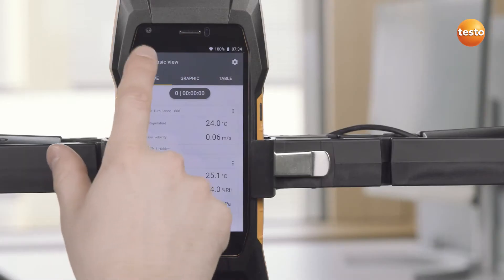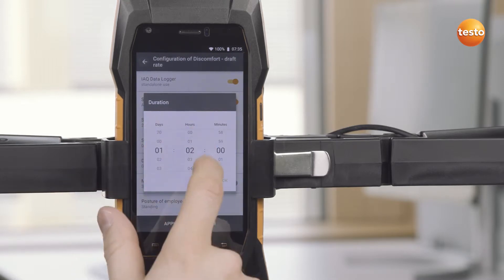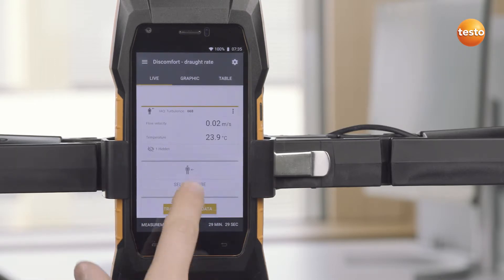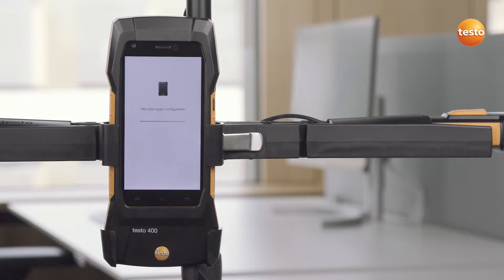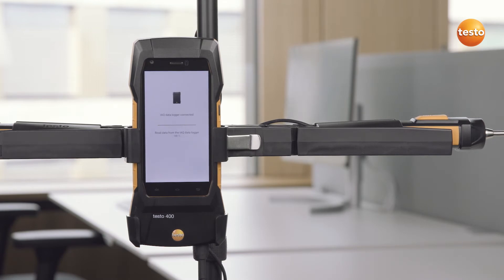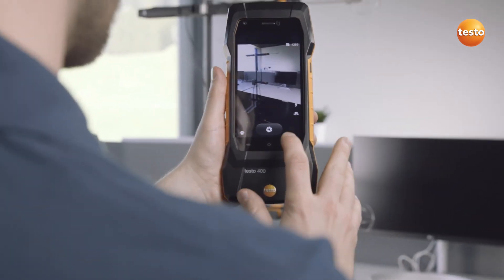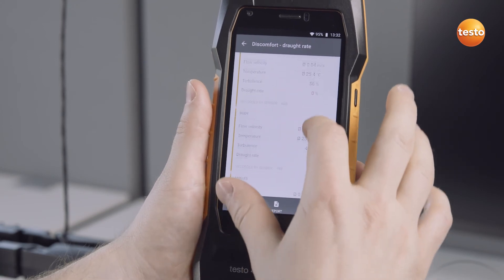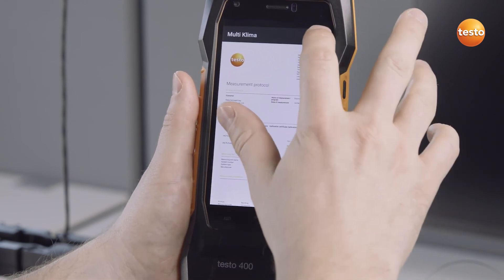Long-term measurement with the testo 400 and IAQ data logger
With the universal IAQ instrument testo 400 and the IAQ data logger, you can also carry out long-term measurements – in this example, of comfort and indoor air quality. Air flow and IAQ measurement improved to the max